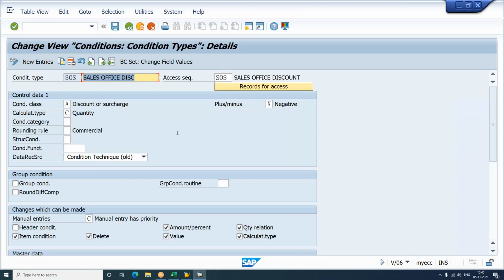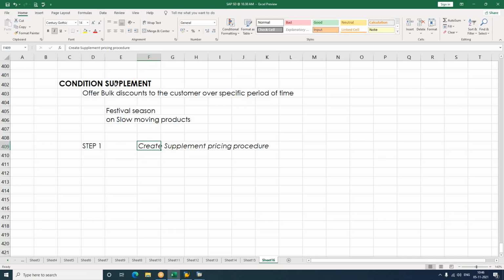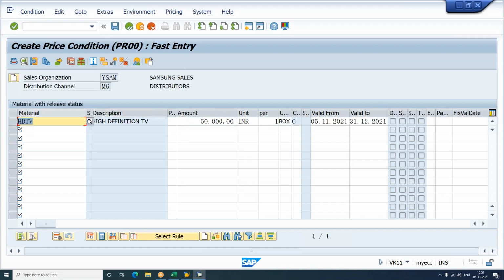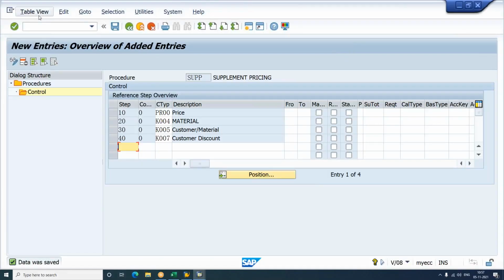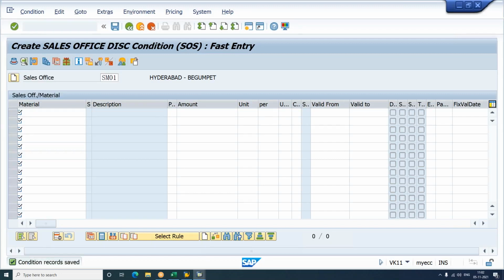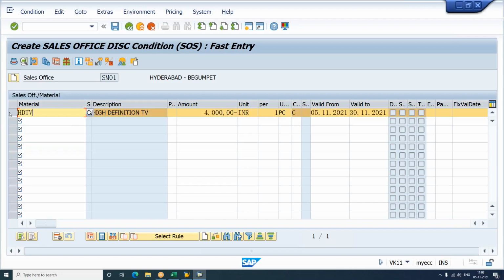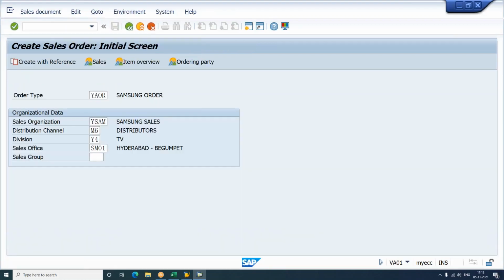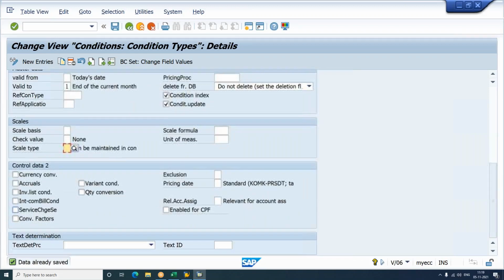34 SAP SD @ 10 30 AM IST 05 11 2021 mp4 Google Drive